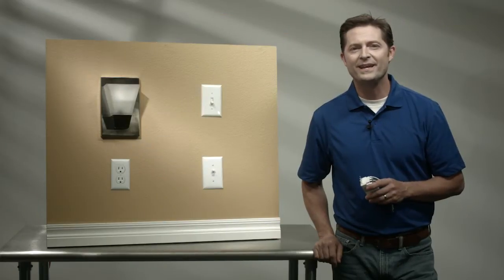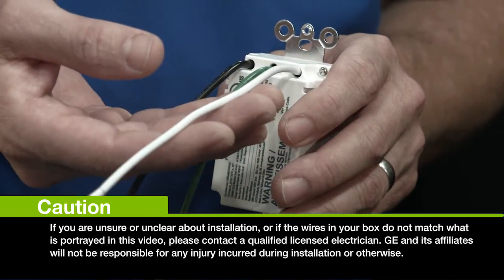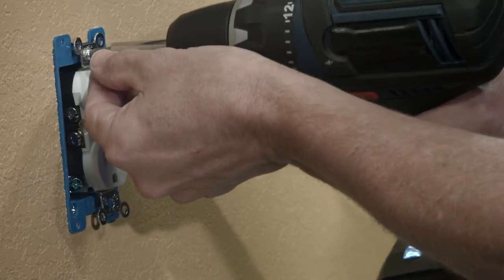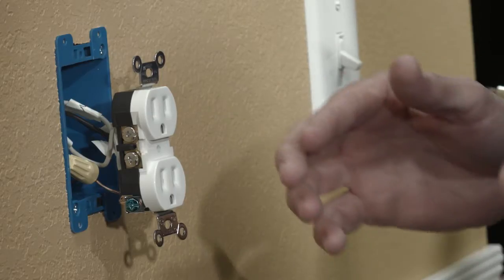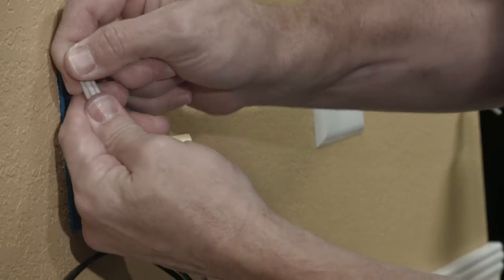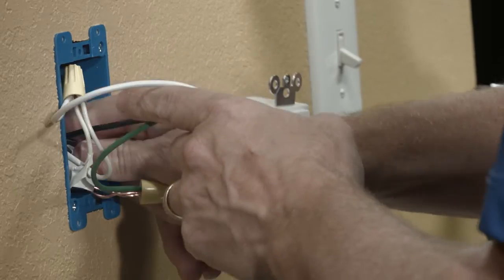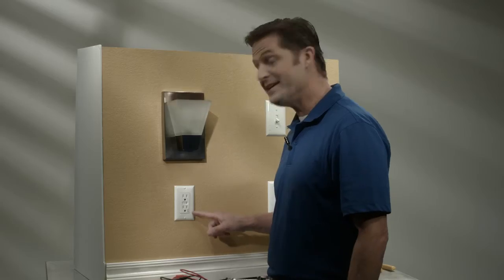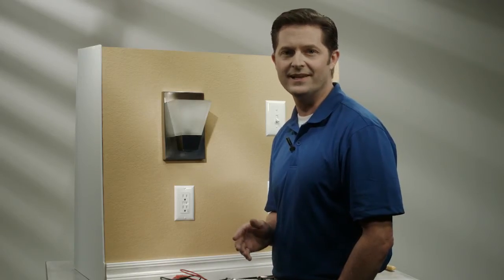12721: GE Z-Wave In-Wall Smart Outlet